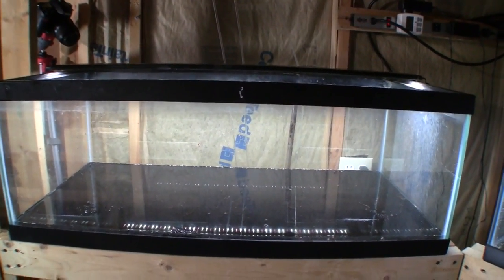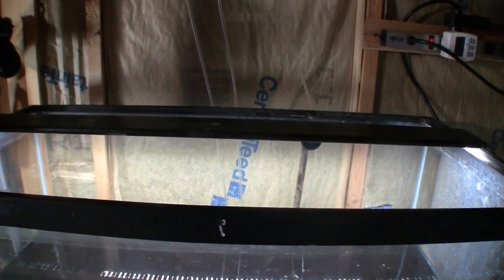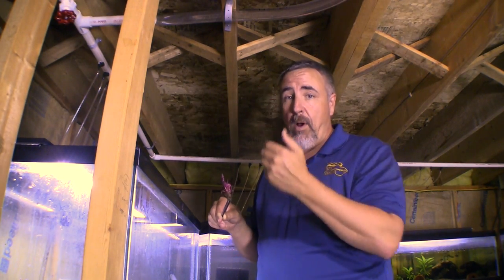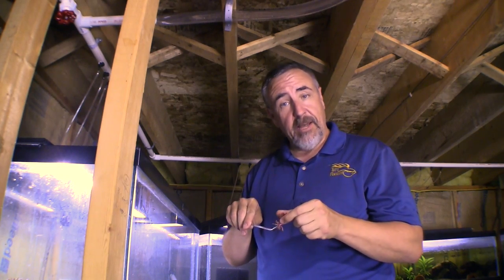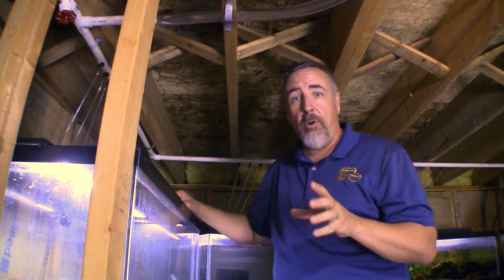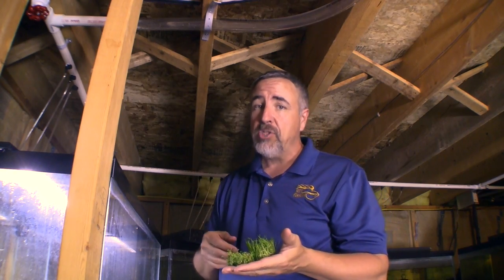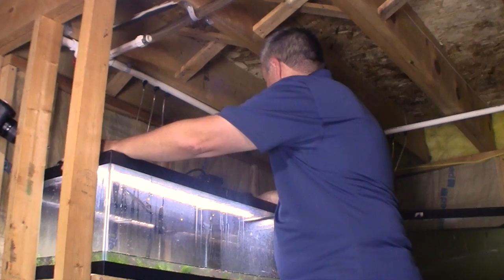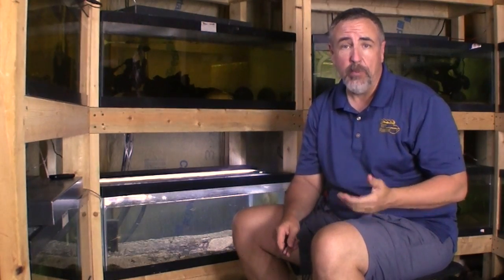Forcing Emergent Growth on Stem Plants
What do you do with plants that need high tech conditions and you do not have any?  Force them into emergent growth, which is a lot easier to accommodate.